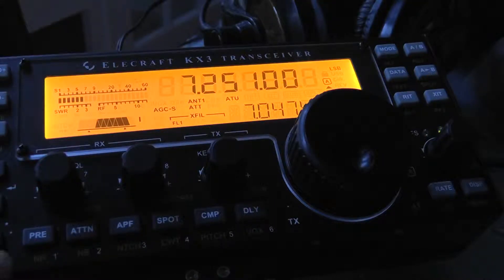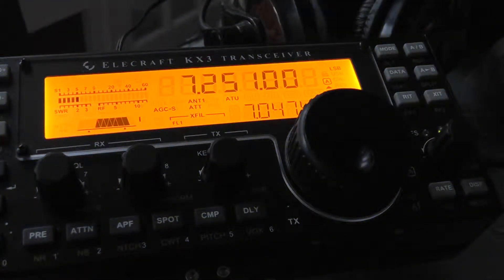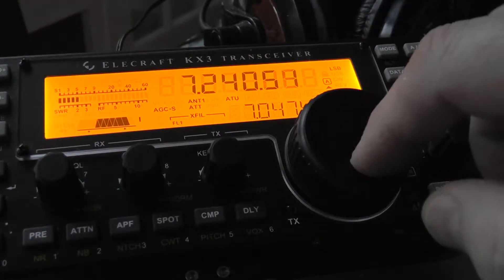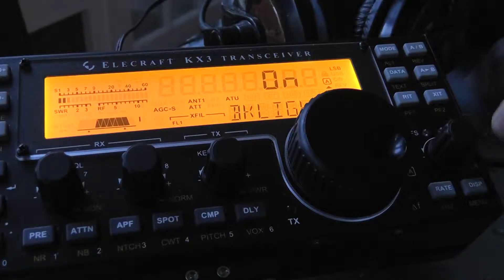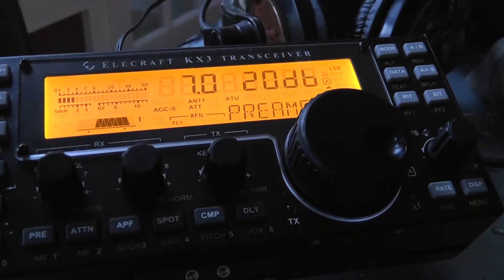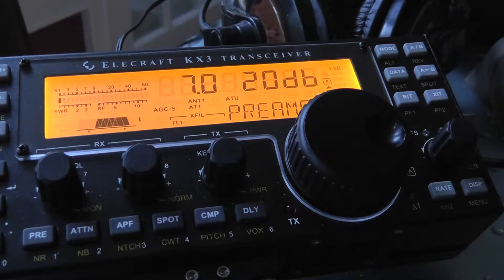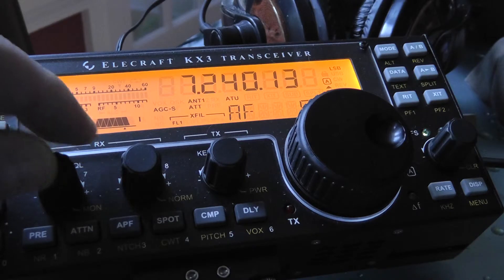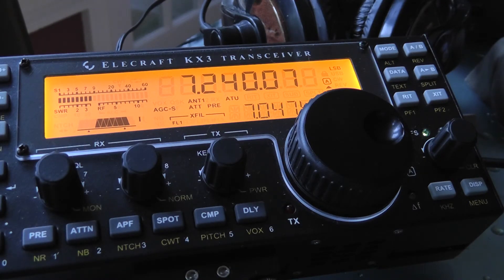How to Access and Set Pre Amp Elecraft KX3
How to access Elecraft KX3 Pre Amplifier.  How to change settings and how to  turn them off.  Battery saving tips because the pre amp uses extra battery power which will run down the batteries quicker when not using an external power source